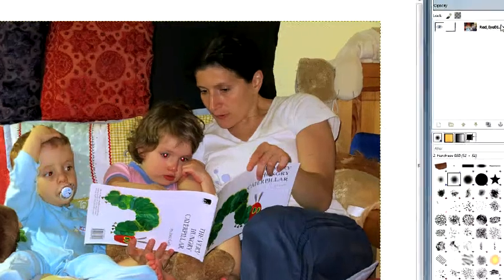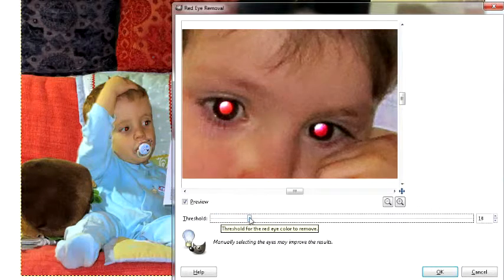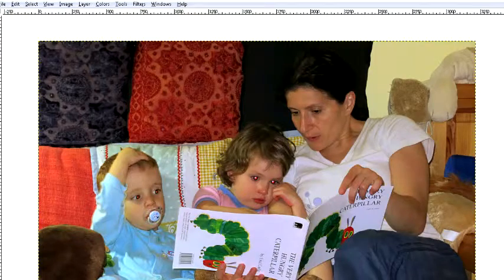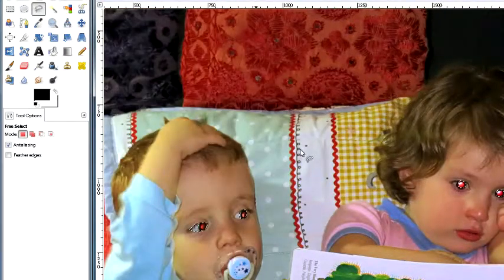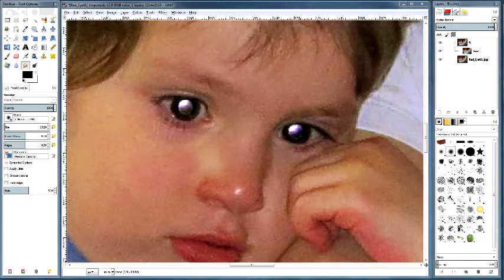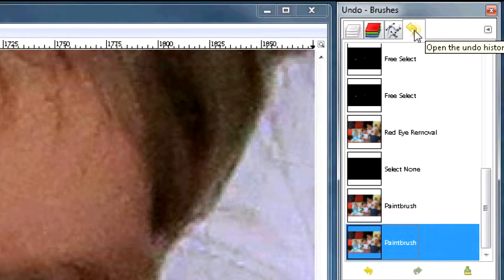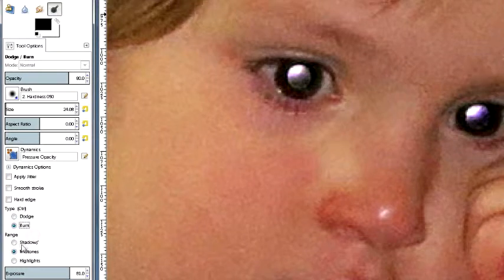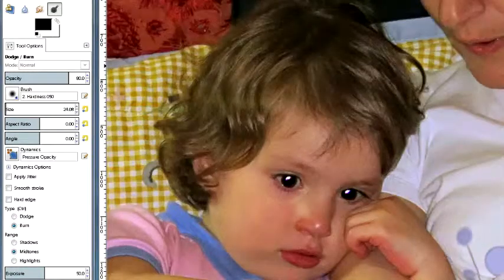Gimp Cute Baby Tutorials 08: Redeye Removal